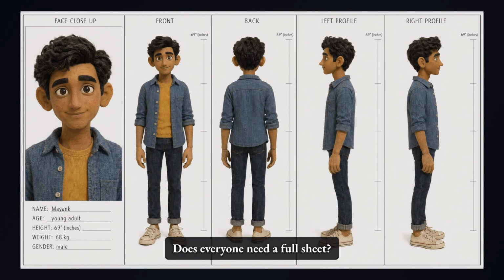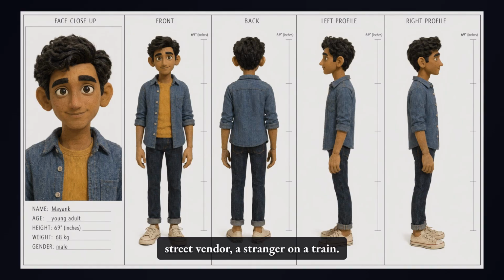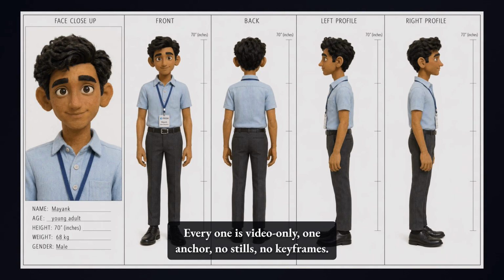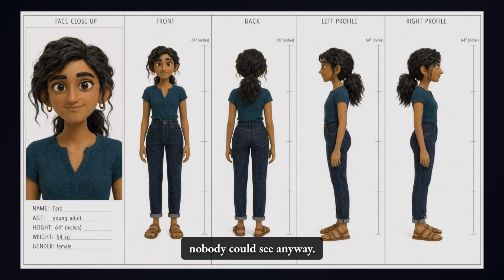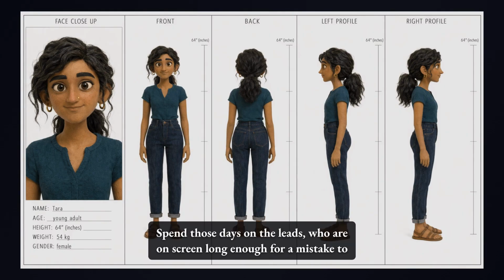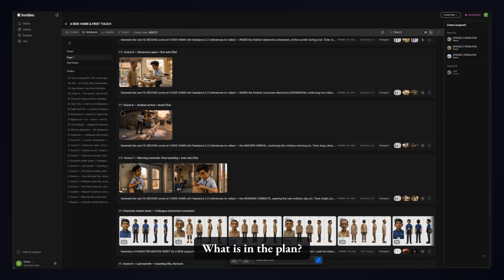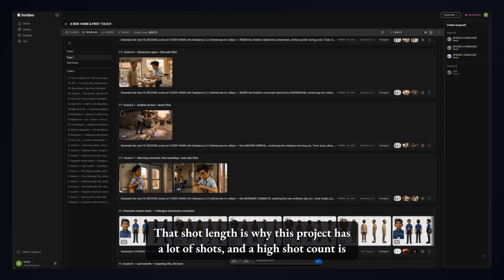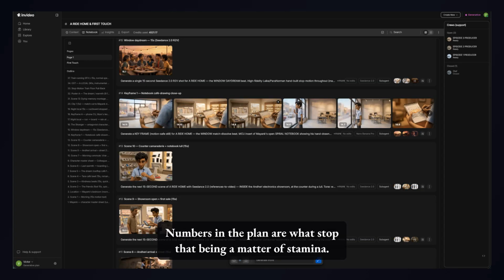How to Ship Consistent AI Animation (Rain Under a Roof That Wasn't There)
Why does shot four stop matching shot one. At volume this is the whole game: one drifting shot is an annoyance, a drifting look across a whole piece is recutting work you already paid for.

The film is an 80 second stop-motion short, no dialogue, sound effects only. The style sheet lists surfaces, proportion, lens and cadence as facts. Characters lock by sequence, not by person, so Daniel's two outfits each get their own numbered lock and a superseded version is pulled from the set entirely. Four walk-ons stay video-only, no full turnarounds, because two seconds on screen buys nothing from the extra work. Locations build empty, a plate with nobody in it, so a room stays reusable across the whole cut.

My own miss: a platform reference had rain falling under a covered roof, which is physically impossible, and it got through several passes because rain reads as atmosphere and atmosphere is the one thing nobody stops to question.

0:00 Why shot four stops matching shot one
0:26 What this piece is
0:51 What goes on the sheet
1:22 Can mood boards do this job
1:46 How the character locks work
2:16 Does everyone need a full sheet
2:44 How you build locations
3:10 What is in the plan
3:35 Do more references buy more control
4:02 What drift looks like, part one
4:13 What drift looks like, part two
4:29 So what catches it
4:54 What the other platforms do
5:26 What this does not solve
5:56 Did it hold across the whole piece
6:21 The running order